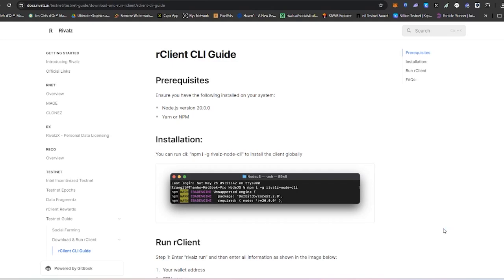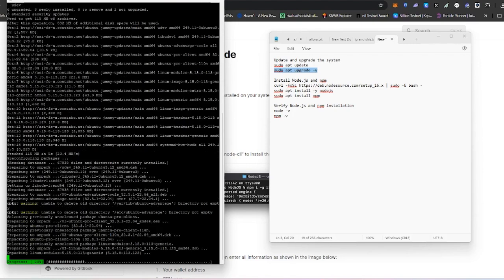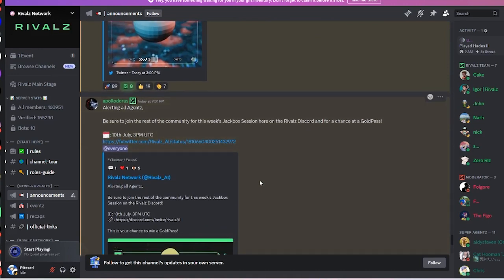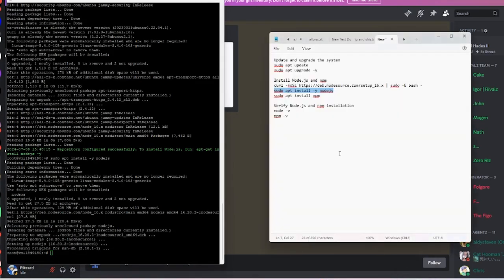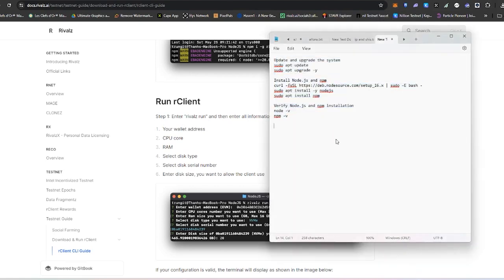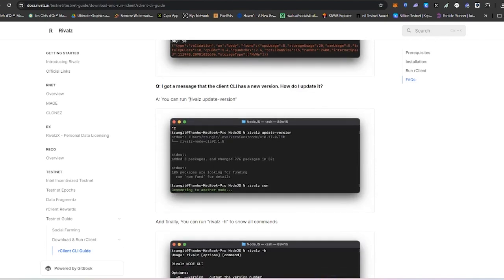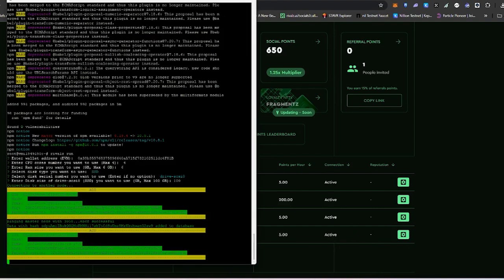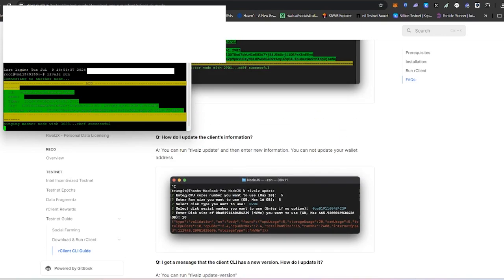Rivalz Rclient CLI Node Running Tutorial | VPS Set Up Guide | Easy Node Set Up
Video Guide To Setup the rClient CLI
===Commands===
Update and upgrade the system

Install Node.js and npm
curl -fsSL | sudo -E bash
sudo apt install -y nodejs
sudo apt install npm

Verify Node.js and npm installation
node -v
npm -v

to install the client globally
npm i -g rivalz-node-cli

To Run the Rivalz
rivalz run
It will ask you then on how you want to setup your Client.
Your wallet address
CPU core
RAM
Select disk type
Select disk serial number
Enter disk size, you want to allow the client use
Command
Usage: Rivals run  =  To check if your Node is running